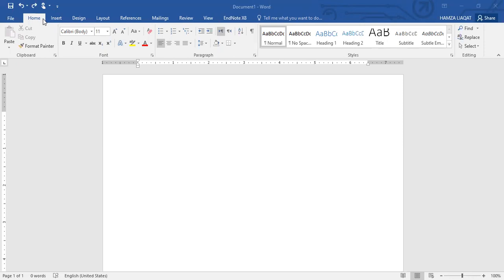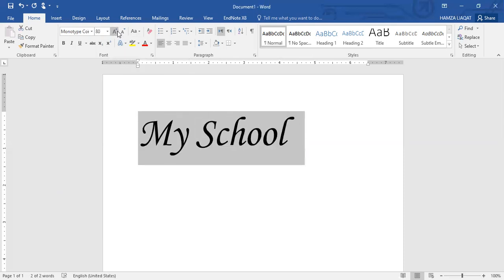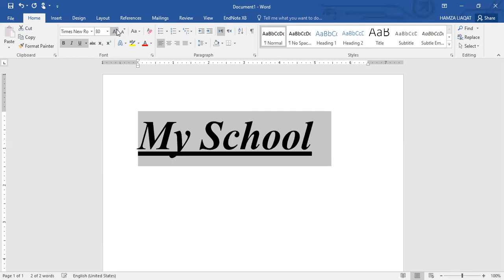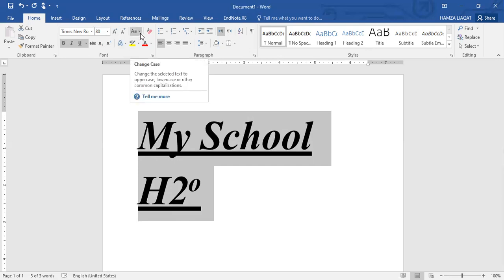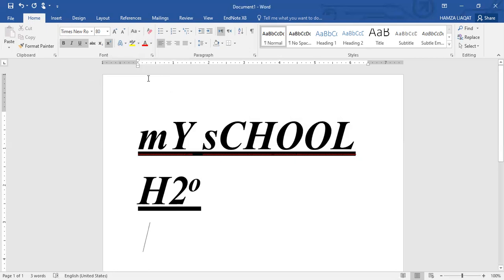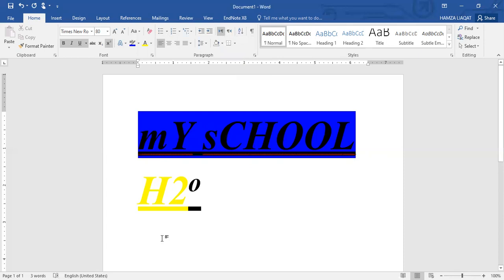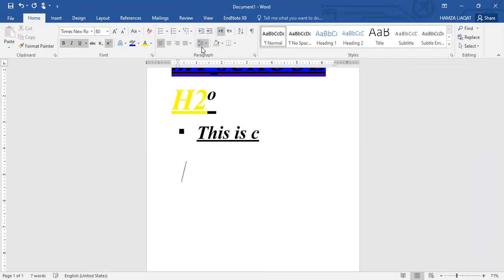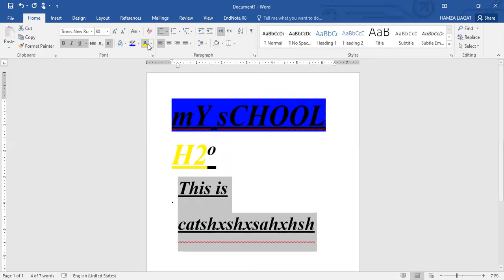Introduction to MS Word | What is Home tab in MS Word | How to use MS Word home functions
This tutorial is designed to teach the basics of MS word to viewers. The home tab is briefly explained. What is a font and how to use them? + background, bullets and numbering, alignment of text is briefly explained.

Thanks